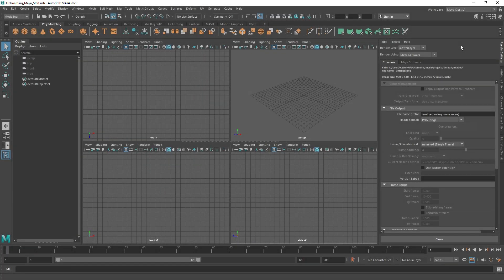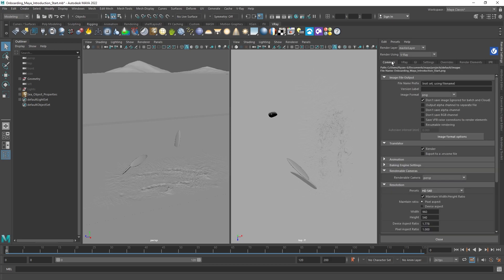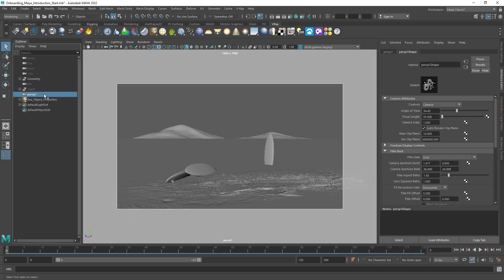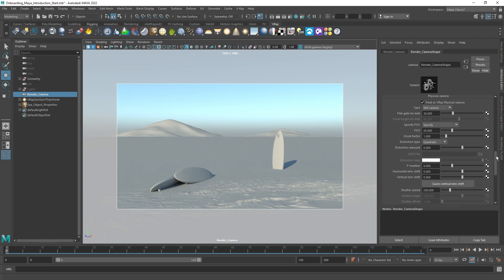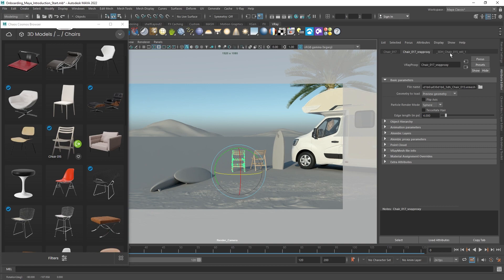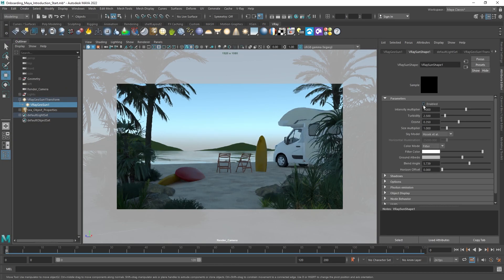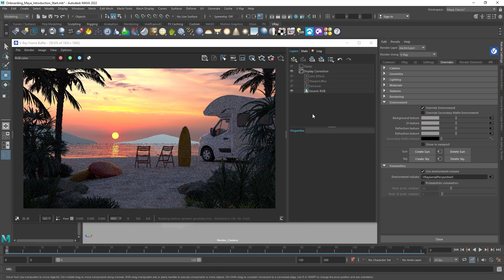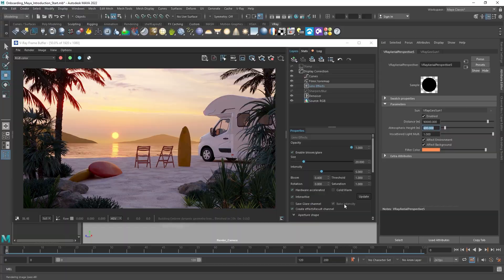V-Ray for Maya — Getting started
New to V-Ray for Maya? To help you begin your journey, we've created a series of beginner-friendly tutorials that will help you get familiar with the product and master the basics, so you can start creating great-looking renders in no time.

Watch this video to learn how to set up V-Ray in Maya and start rendering. We show you how to create a camera, light your scene, use Chaos Cosmos, our extensive library of render-ready assets, add realism to your renders, and more.